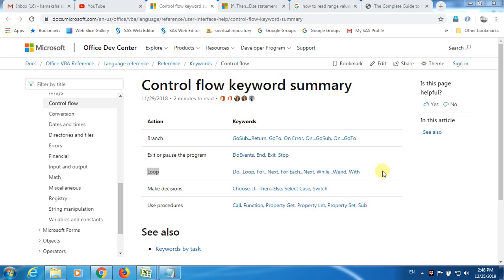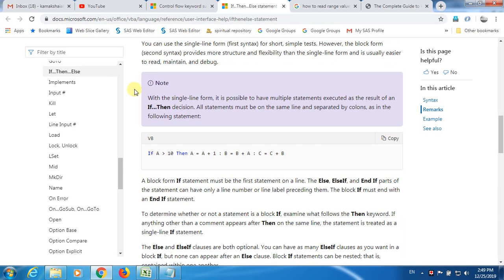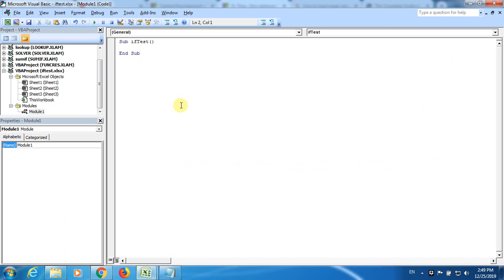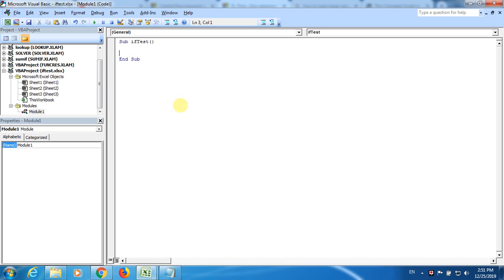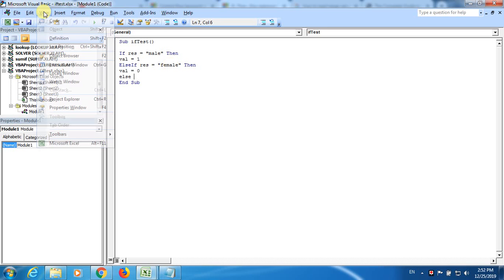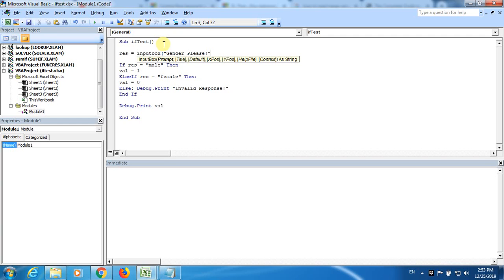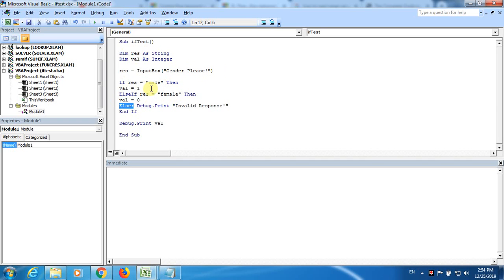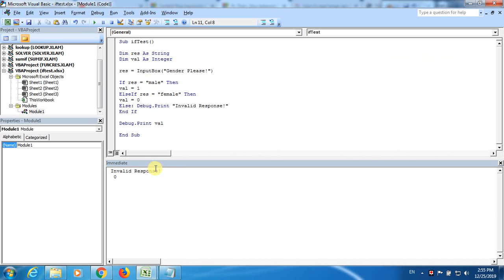VBA for Data Science & Analytics - IF-Then-Else Staement (for gender coding)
This video shows as how to understand IF-Then-Else statement to manipulated or code socioeconomic data like gender inside VBA Editor.